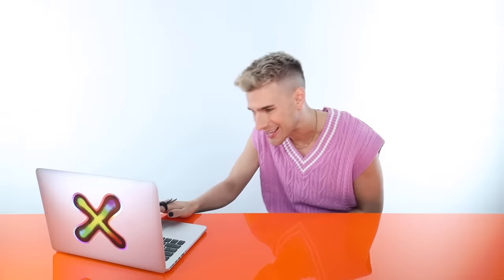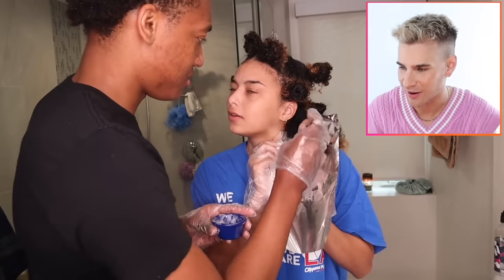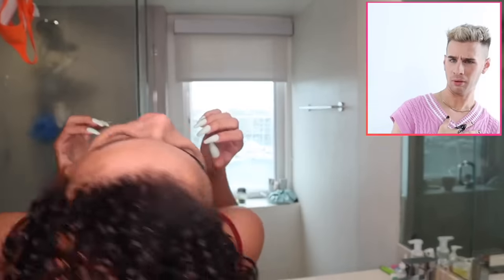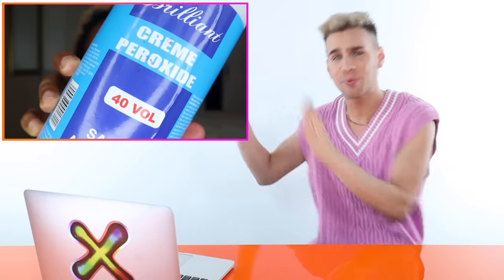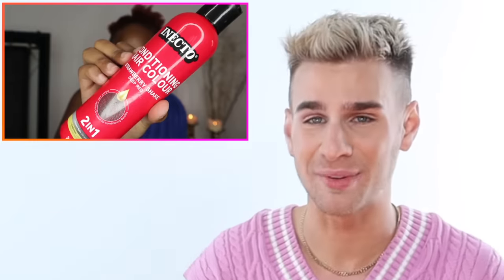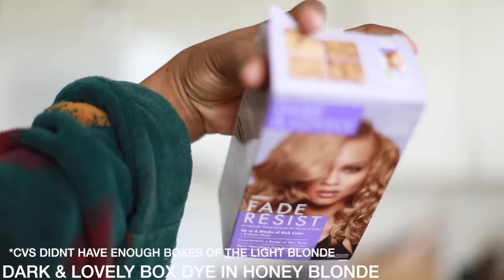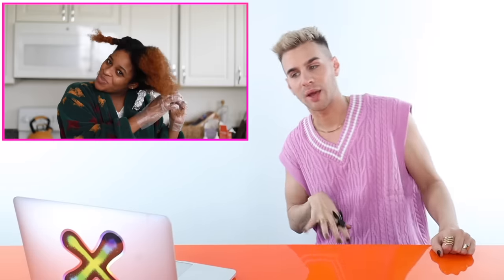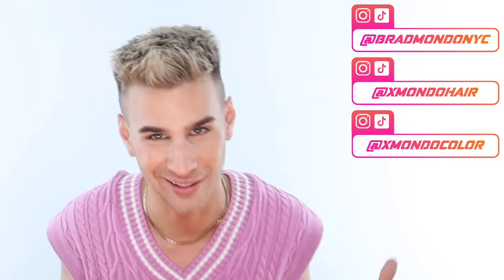Hairdresser Reacts To People Box Dying Their Natural Hair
Hi Beautiful! Today we watch some people color their natural curly hair with box dye. This was so scary to watch.